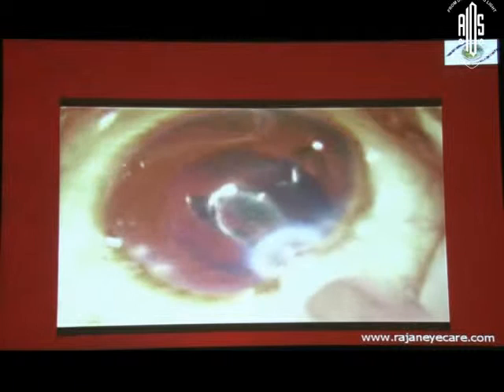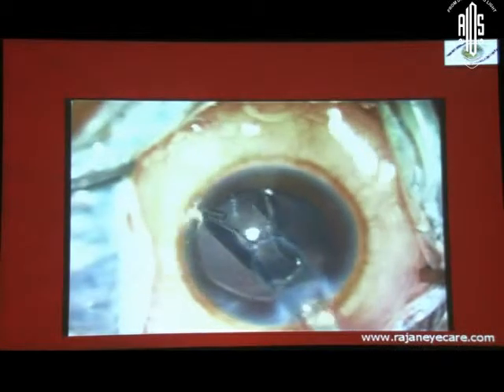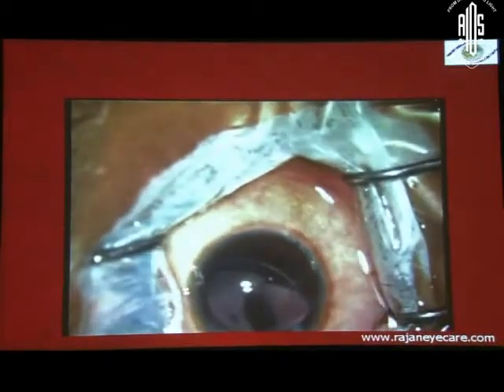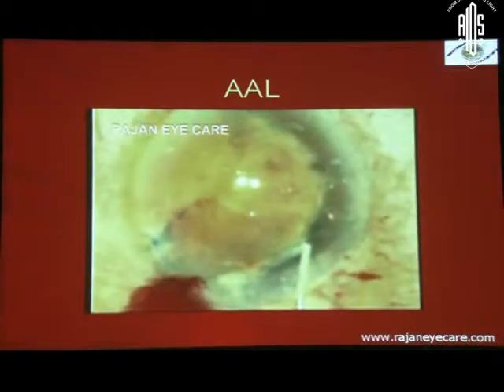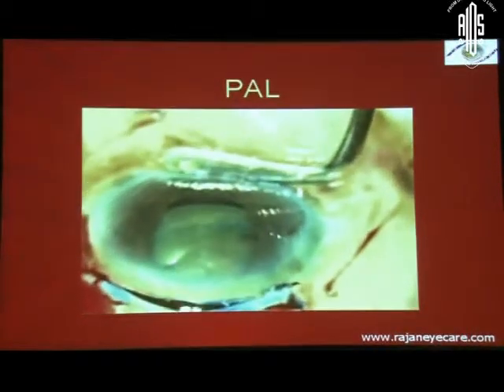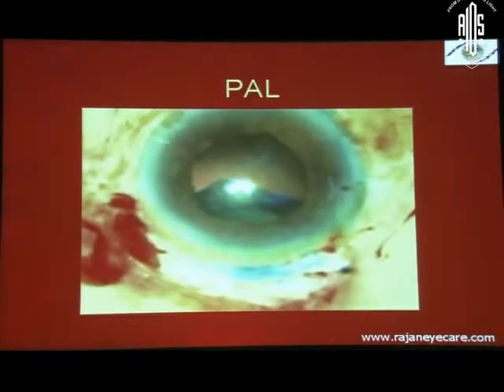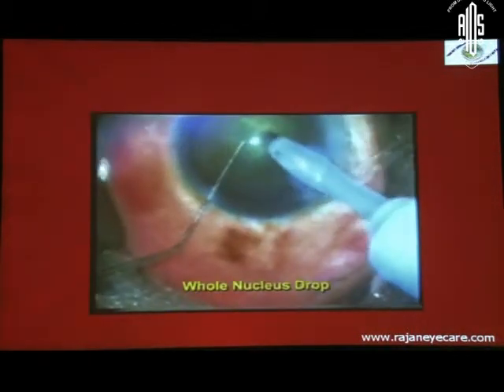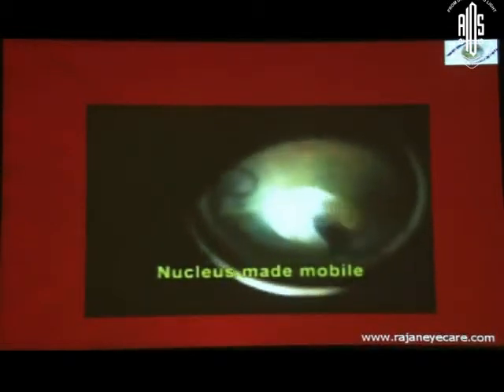Dr Mohan Rajan